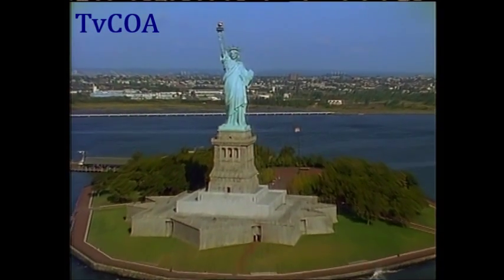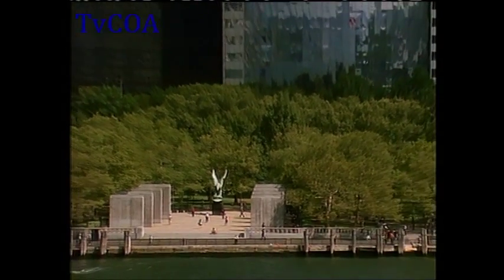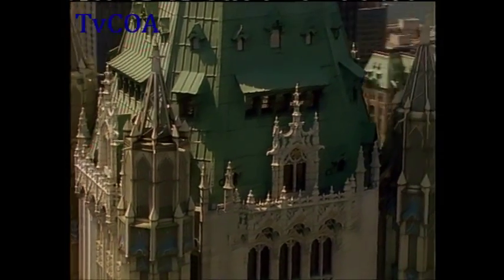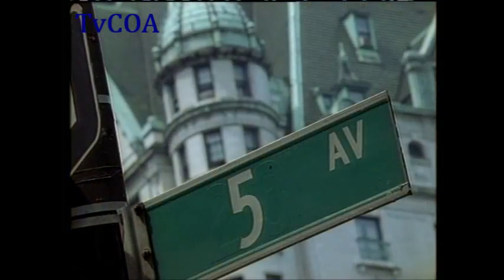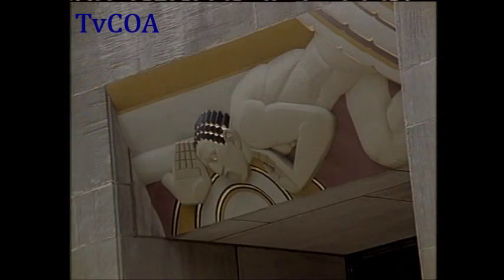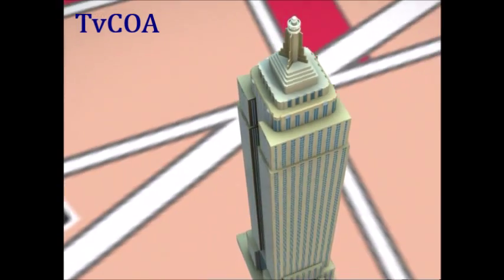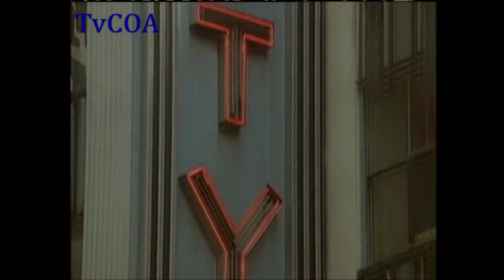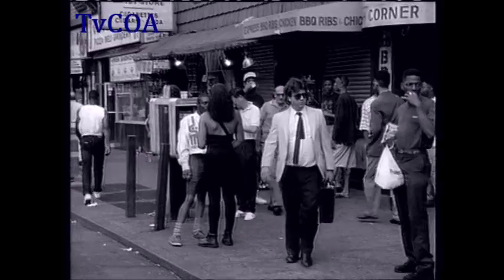New York (Documentary) Tourism Information 1/3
The city of New York is the most populous state of New York and the United States of America city. It is the center of the New York metropolitan area, which is among the largest urban agglomerations in the world. For over a century, it has been one of the major world centers of commerce and finance. New York is considered a global city due to its global influences in media, politics, education, entertainment and fashion. The artistic and cultural influence of the city is the strongest in the country. Moreover, it is the headquarters of the United Nations, making it a major point of international relations.